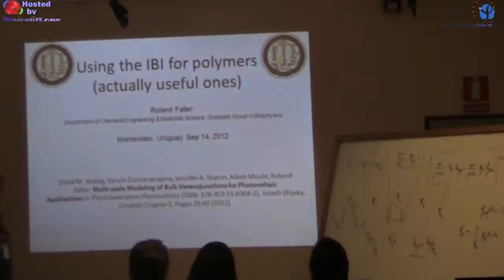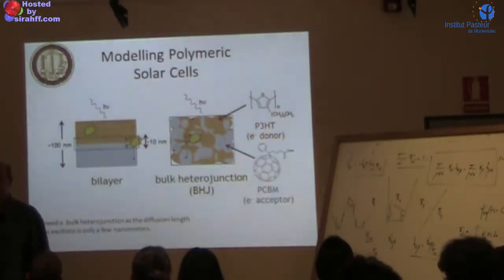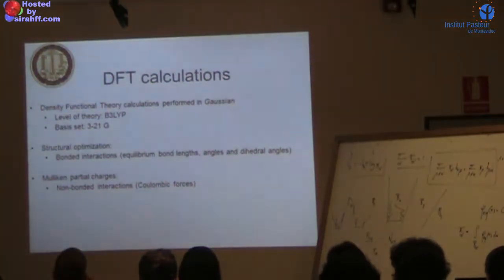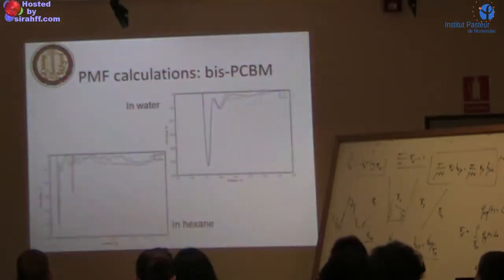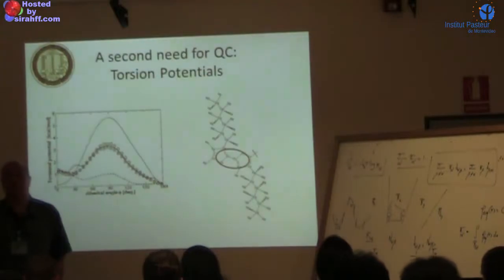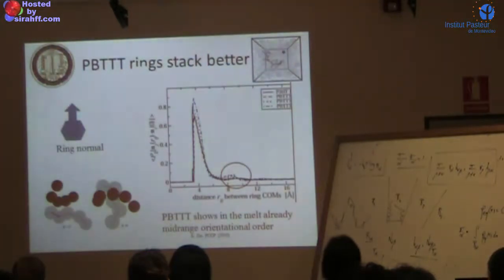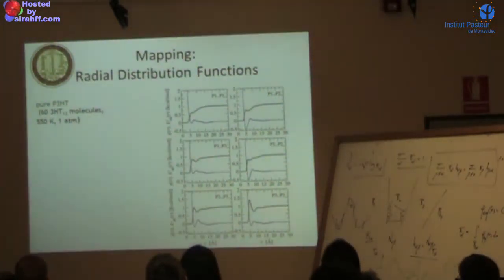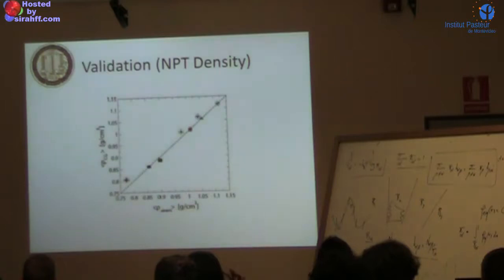PASI 2012 - Roland Faller: Using the IBI for polymers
Workshop on Multiscale Modeling and Simulation
2012 NSF Pan American Advanced Studies Institute (PASI)